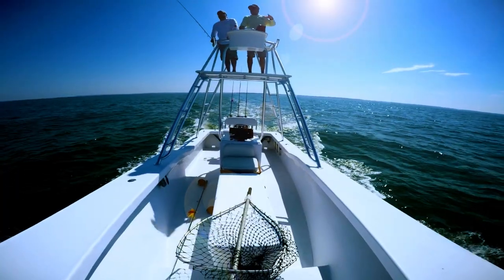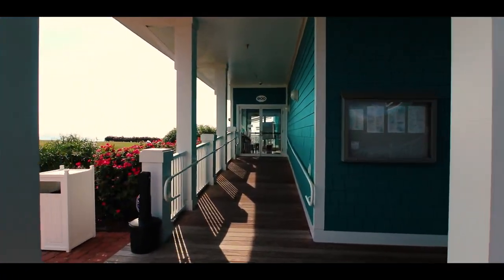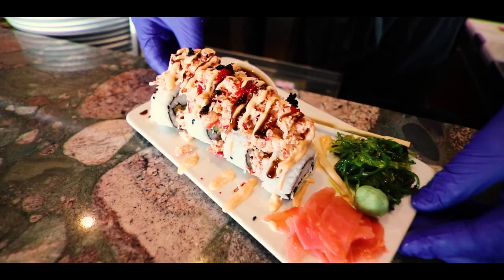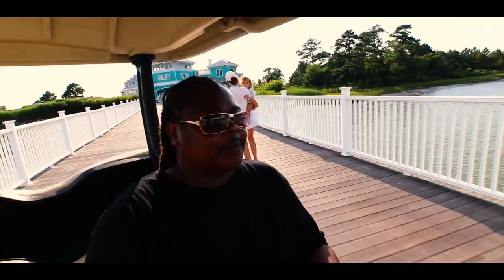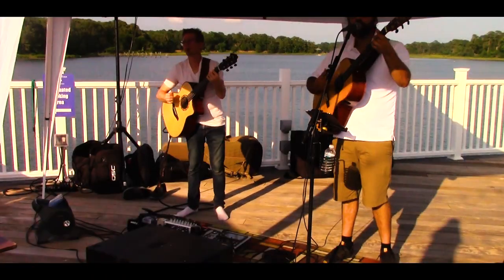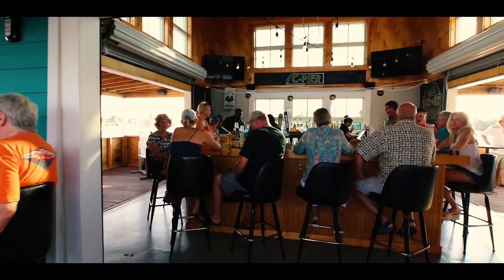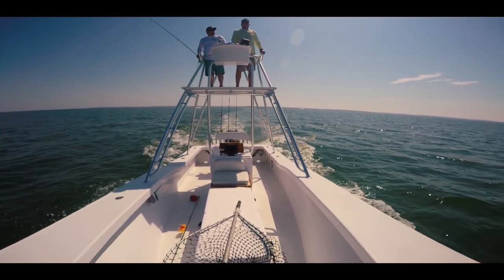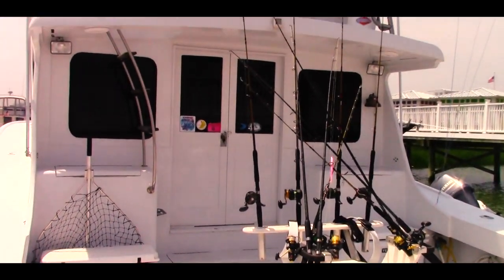“Chesapeake Bay Cobia on the Fly” Jim Baugh Outdoors TV with Captain Neil Lessard Oyster Farm 2019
Captain Neil got another boat! And this one is rigged for fly fishing! This JBOTV feature highlights fly fishing for Cobia as well as music from Matt Thomas & Dustin Furlow. We also take a peak at the new sushi bar at the Seafood Eatery. Best lobster roll on the planet!

For over 31 years of Jim Baugh Outdoors shows log on to JBOTV you tube channel.

For Jim Baugh Outdoors online hub and company info check out

Our home base port the Oyster Farm at Kings Creek

Godspeed,

JB
Jim Baugh Outdoors TV
Mermaid Bay Productions LLC
Mermaid Bay AIR